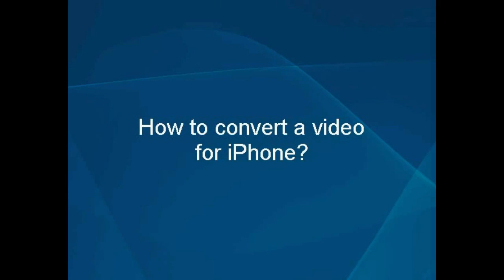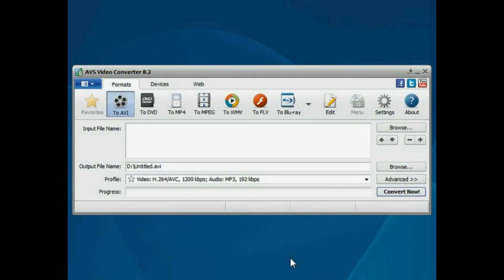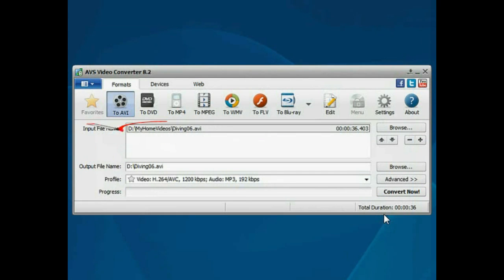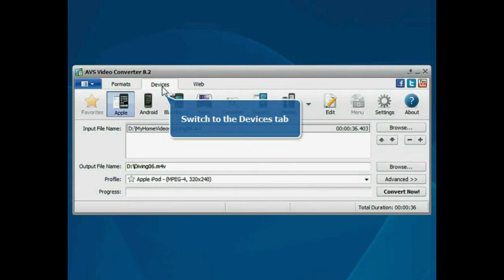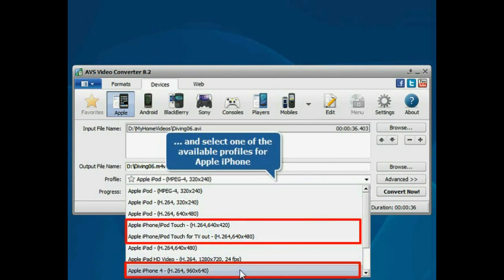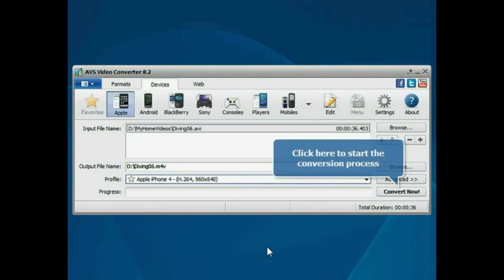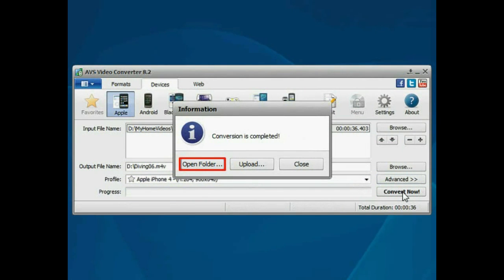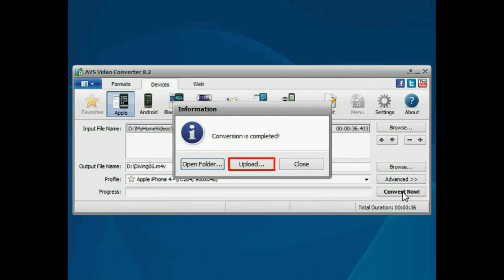How to convert a video for iPhone using AVS Video Converter?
- Don't know how to play your favorite video on your iPhone? Then see how to convert a video to an iPhone-compatible format using AVS Video Converter.